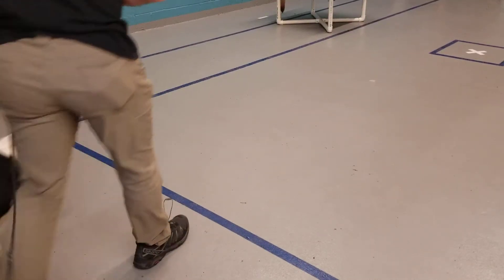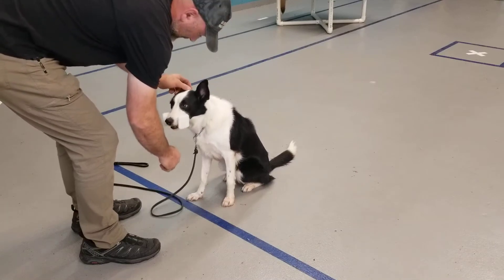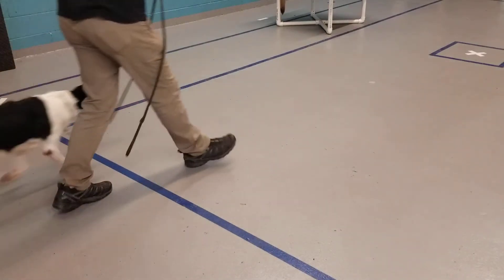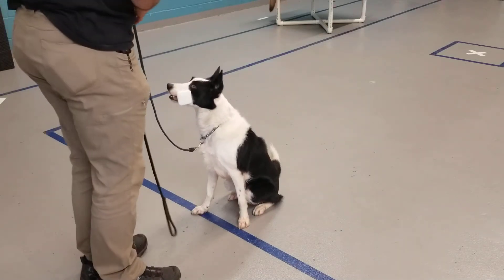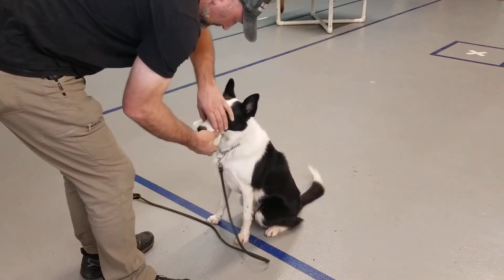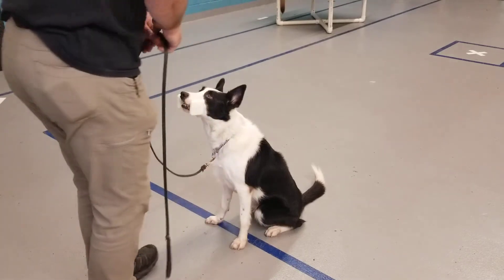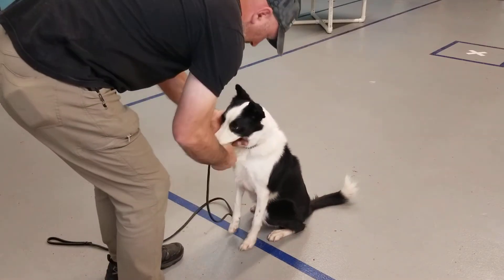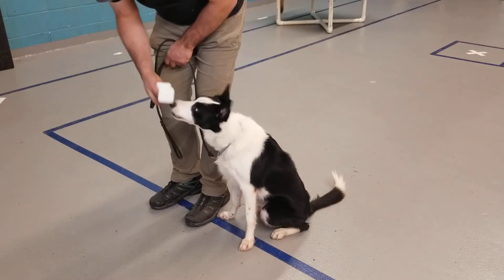Open, FF wk 4, Hold, day 6 example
work the hold up to ONE minute, then add o
movement around the dog